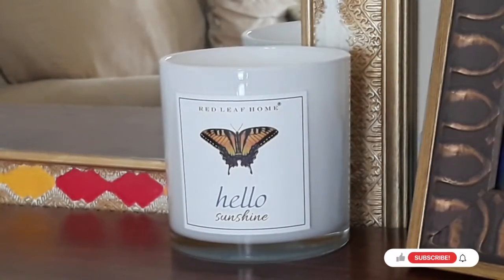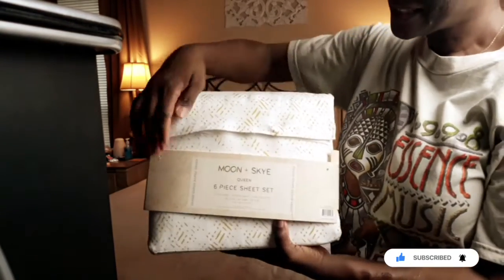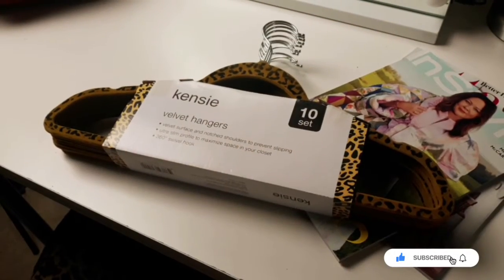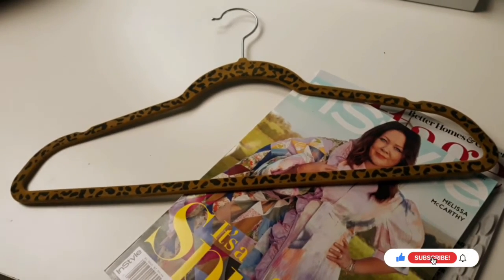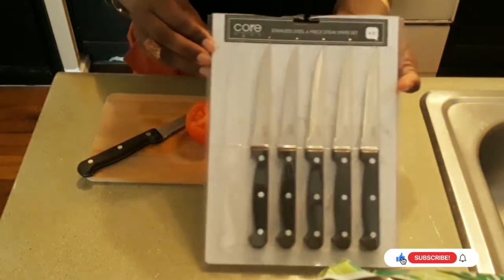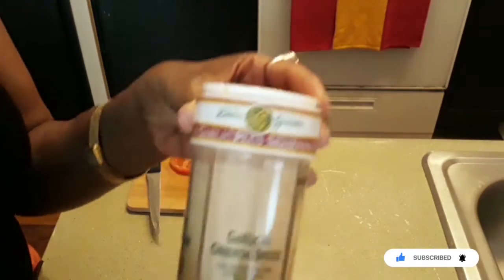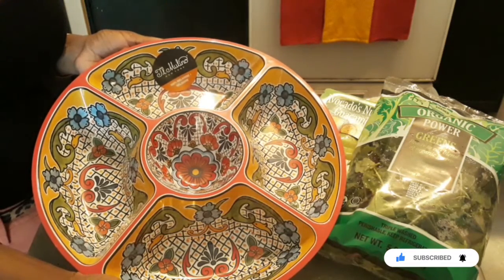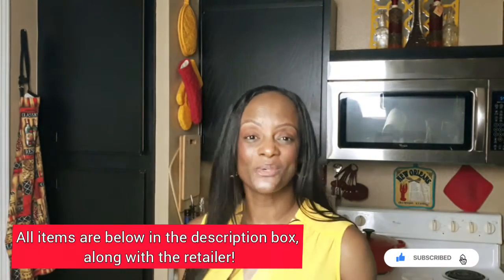Spring Spruce Up - Home!!!!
In this video, I’ll be sharing with you guys a few things I bought to spruce up for Spring. I have a feeling there’s more to come. I always get excited, I hope you are too. Check out what I got!

My Poshmark Boutique, The Lotus Doll Shop: The Lotus Doll Shop's Clothing and Accessories can be found @lotdollla on Poshmark!

I’ve got great MARKDOWNS in my boutique right now. Items as low as $6. Go over there and find something you’ll love. I’m making room for NEW SPRING MERCHANDISE which I will be posting in the boutique and telling you all about here on my channel by April 1st! Thanks for checking it out!

I’d appreciate it, as it helps me build my channel!!!

Li’l Secret! I changed my shirt. It was so hot in the house. But, I’m not complaining, my favorite time of the year is here! Oh, and I forgot to tell you guys about the blanket that I got for the end of the bed. It’s in the description. My bad dolls!!! LOLOLOLOLOLOL

THANKS for clicking on, and I hope you enjoy today’s video!!

Artist: @iksonmusic

D.P. & Lighting: VDTCo./L.A.L. Artistry

Products Mentioned in this video:
TJ Maxx Finds:
Red Leaf Home Candle - Hello Sunshine
Beauty Rest Never Flat Extra Foam Pillows - King Size
Artistic Accents Decor (Bed) Pillow
Kensie Velvet Hangers - 10 Set
Precision Beauty 3 Section Cotton Organizer
Core Home Stainless Steel Steak Knives
Dean & Jacob’s 4 Garlic Plus Seasonings
McMulino New York Melamine Serving Platter
HomeGoods Finds:
Moon & Skye 6 Piece Sheet Set - Queen Size
Bed, Bath & Beyond Finds:
Bee & Willow Home Blanket

Makeup Worn in this Video:
Urban Decay Stay Naked Hydromaniac Tinted Glow Hydrator - 80 Deep
E.l.f. Flawless Brightening Concealer - Medium 30W
E.l.f. Sheer Tint Finishing Powder - Light/Medium
Revlon So Fierce Big Bad Lash - Blackest Black
E.l.f Primer-Infused Shimmer Blush - Always Lucky
Pat McGrath Bronze Temptation Lust Gloss
Revolution Bake & Blot  - Banana Deep
Nyx Marsh Mellow Primer
Nyx Dip, Shape & Go Longwear Brow Pomade

My Foundation/Tinted Moisturizer/CC Cream Shades:
Milani Glow Hydrating Skin Tint - Medium to Dark 310
Colourpop Pretty Fresh Hyaluronic Hydrating Foundation - Dark 170N
Covergirl Clean Fresh Skin Milk Nourishing Foundation - Deep 620
Black Radiance Color Perfect Liquid MakeUp - Mocha Honey
Nars Soft Matte Complete Foundation - Marquises Medium Deep 5
Nyx Born to Glow Naturally Radiant Foundation - Cappuccino
Laura Mercier TInted Moisturizer - Ganache
Nyx Bare With Me Tinted Skin Veil - Deep Mocha
Milani Conceal & Perfect 2-in-1 Foundation and Concealer - Spiced Almond
E.l.f.Camo CC Cream - Tan 425N

Business/PR:
Address:
L.A.L./LDS